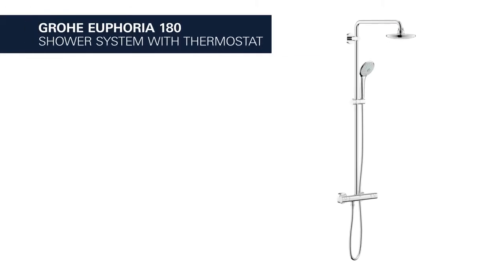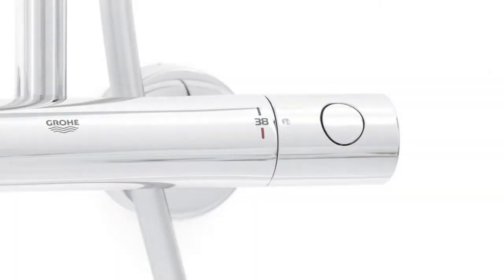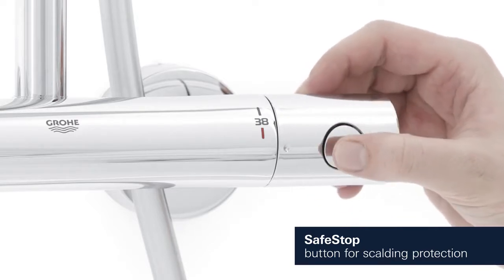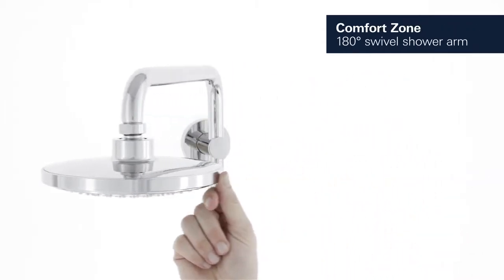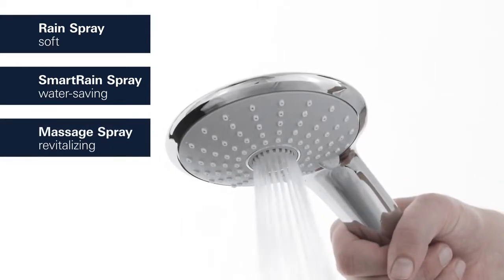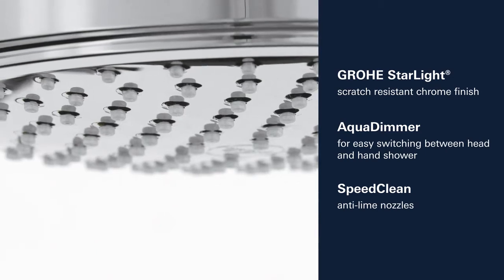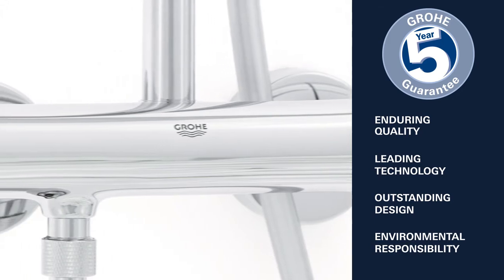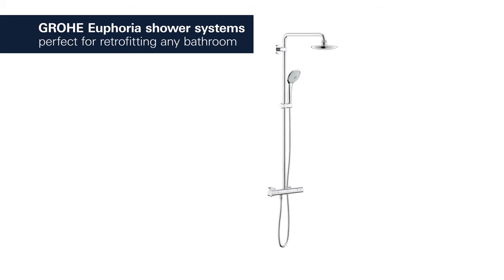Душевая система Grohe Euphoria (27296001)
Узнать цену